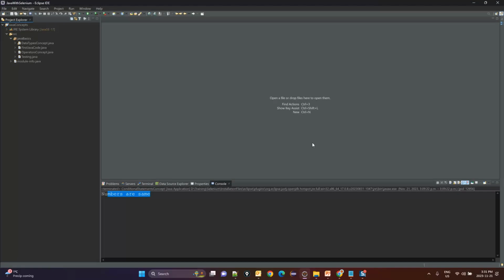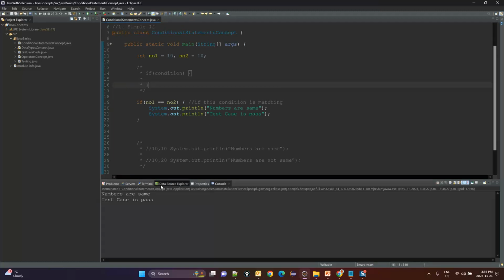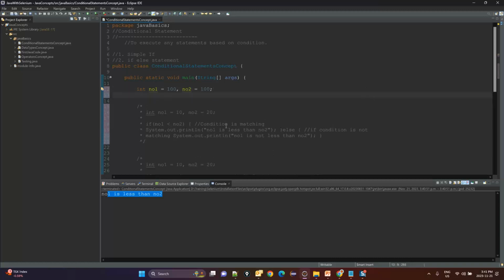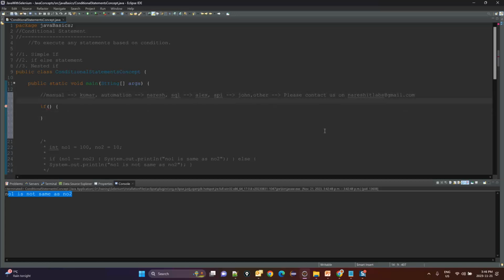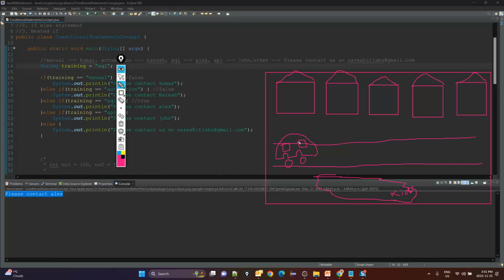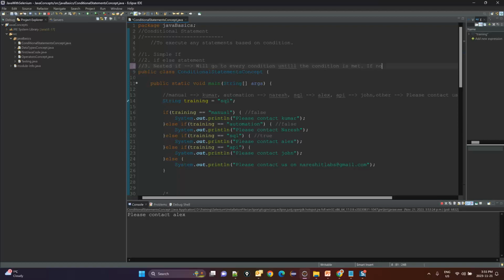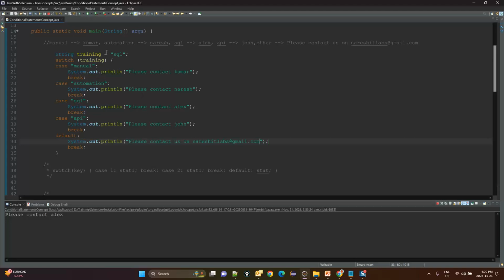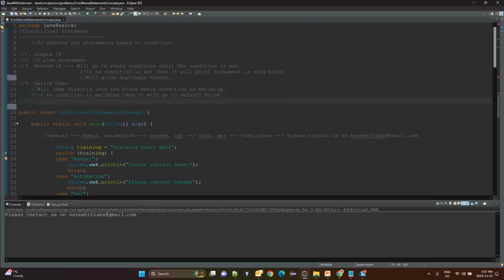Session 8 | Java for Selenium | Conditional Statements | If | If Else | Nested If | Switch Case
In this video we are covering below topics.
1. Conditional Statements in Java.
2. Different types of conditional Statement.
3. Simple If condition.
4. If Else conditional statement.
5. Nested if conditional statement.
6. Switch Case statement.
7. Breakpoint in java.